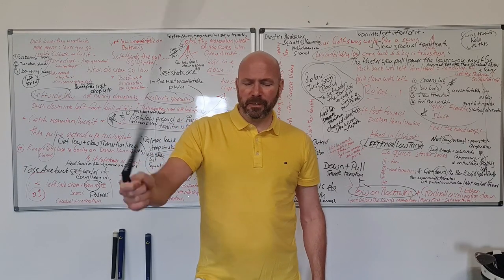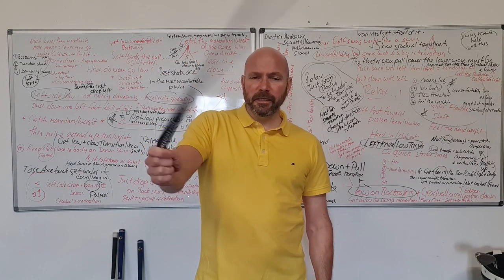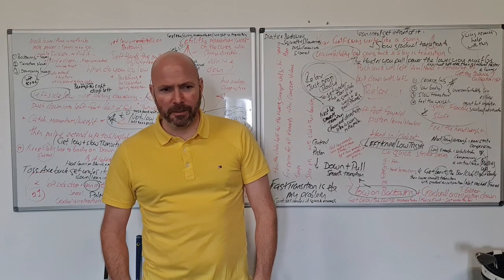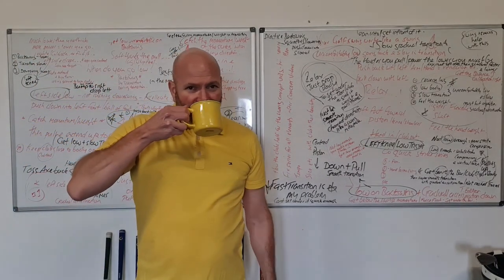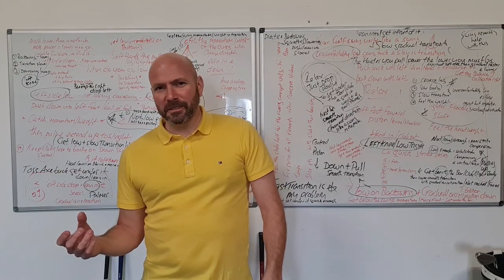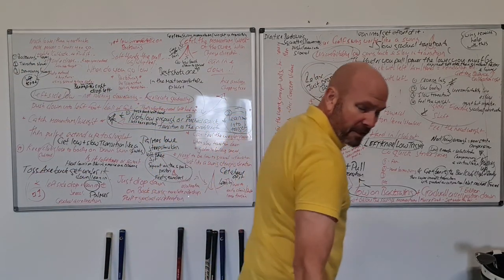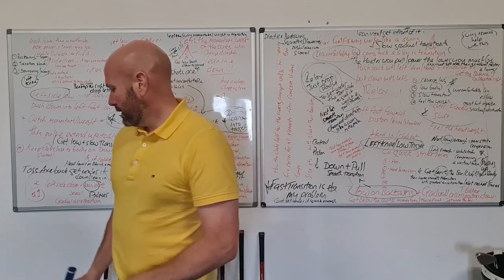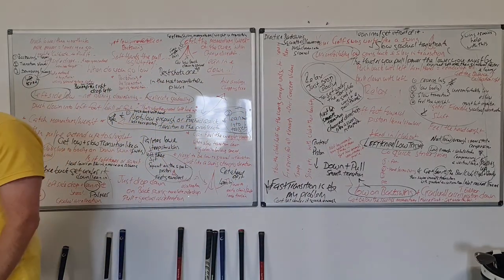This is how the golf swing works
This can change your life..! You need to take the time to watch this.

Some key 🗝️ references that have helped me over the past 20 years to put this video together in the simplest possible way, you should go and check out their work :-)

Chris Riddoch - Sports science professor and coach
Gabriele Wulf - Professor in the Department of Kinesiology
Rob Gray - Professor of Human Systems Engineering
Michael Neff - Director of Gears Golf 3D Motion Capture
Pete Cowen - PGA Tour Coach
Shaun Clement - Wisdom in Golf
Chuck Quinton - Rotary Swing Golf
Ernst Jones - Swing The Clubhead

Good Luck 🍀
Stuart
Founder